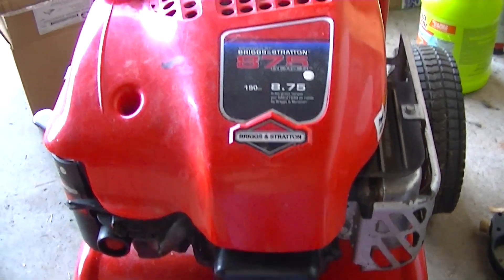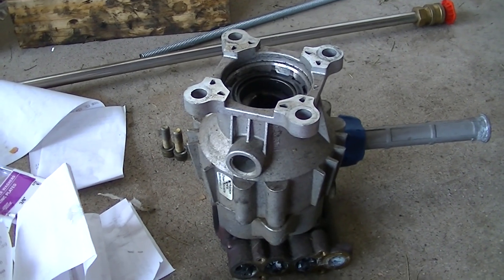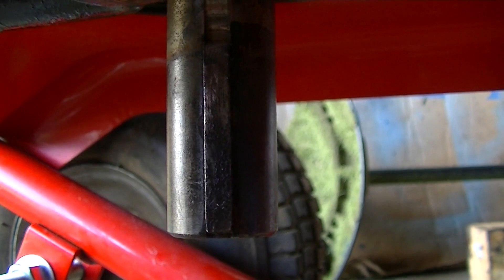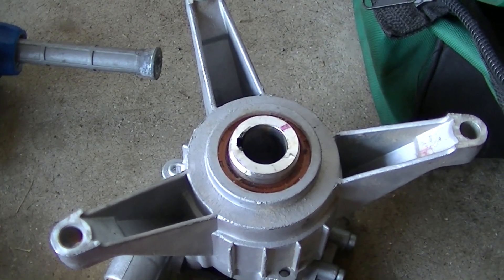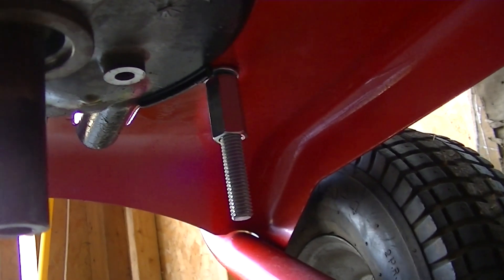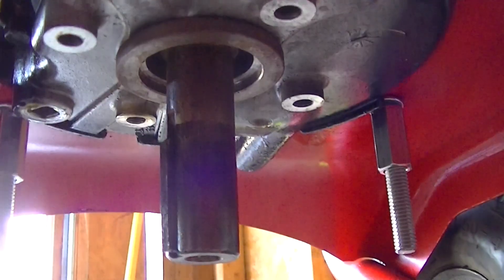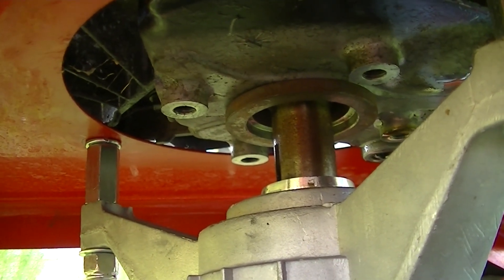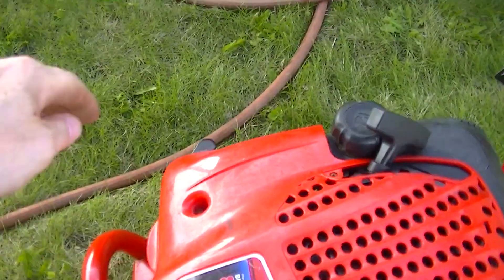Vertical Shaft Gas Pressure Washer Pump using Coupling Nuts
Hey team YT, in looking at vertical shaft replacement pumps, the kind that would be usable with a ~2" long motor shaft were all really expensive on EBay...I decided to use a much more common pump that is used with a short shaft, and here are the results.